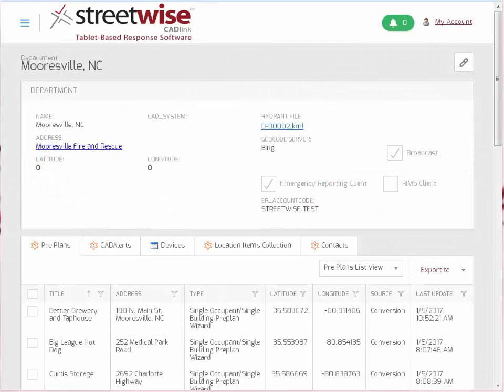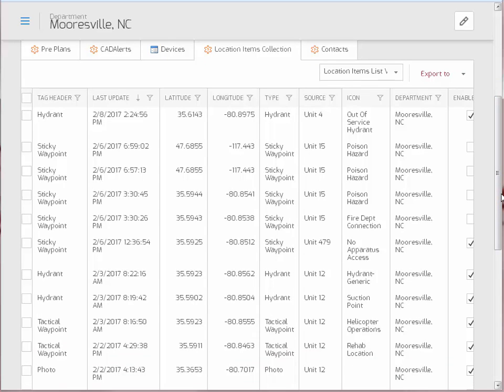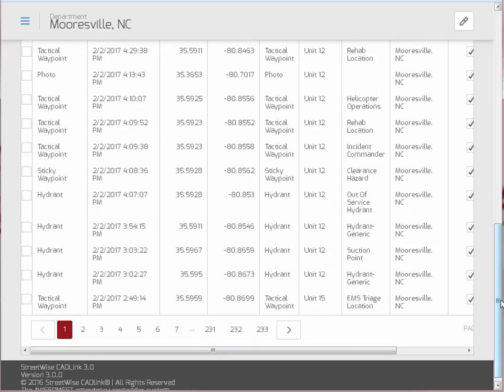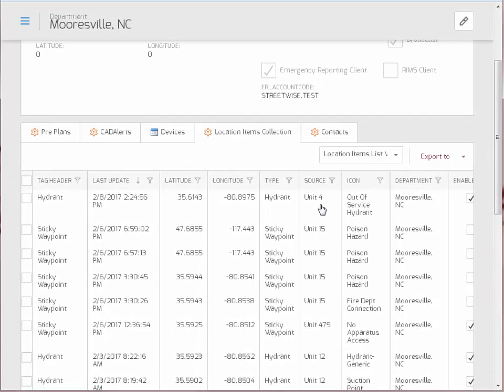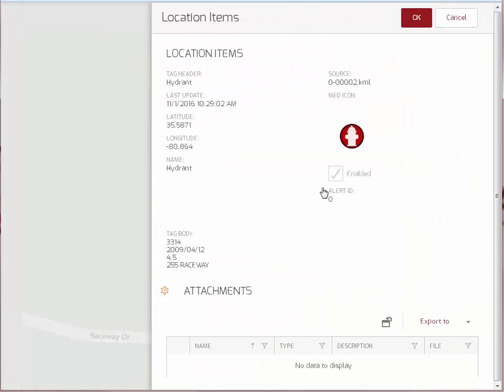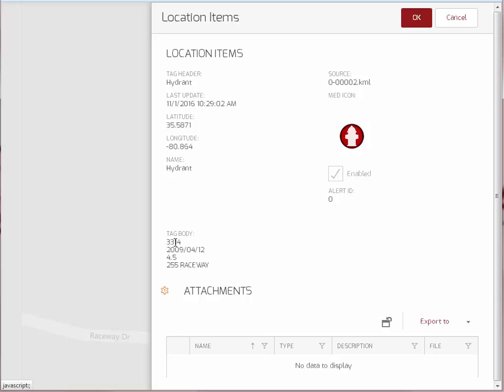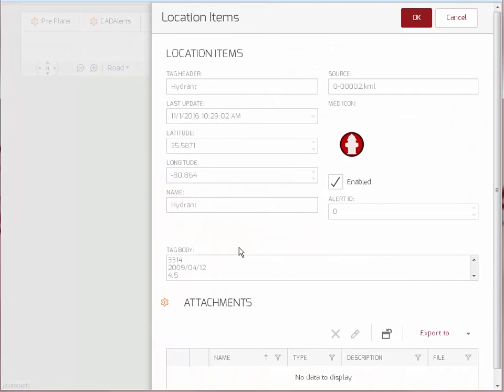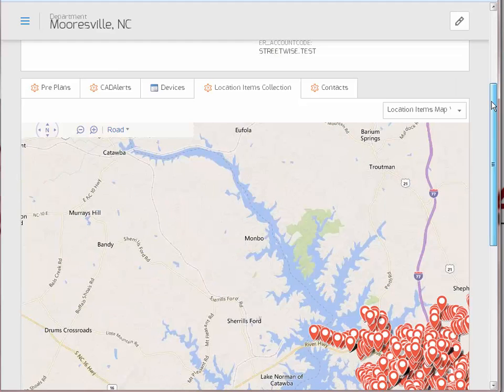Administrative Web Portal- Working with Location Items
Video tutorial demonstrating the capabilities to use and edit Location Items in the StreetWise Administrative Web Portal